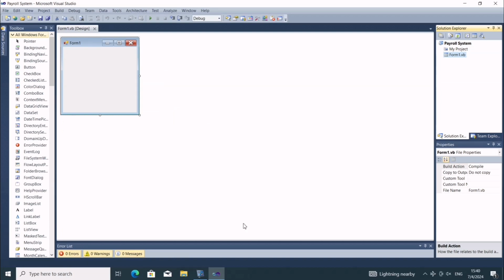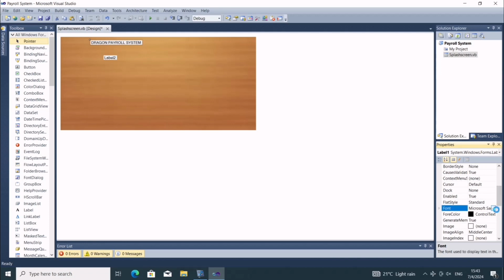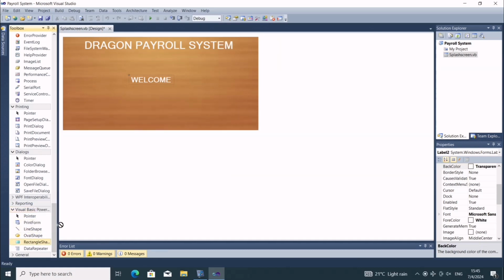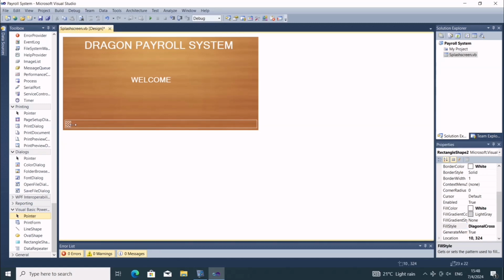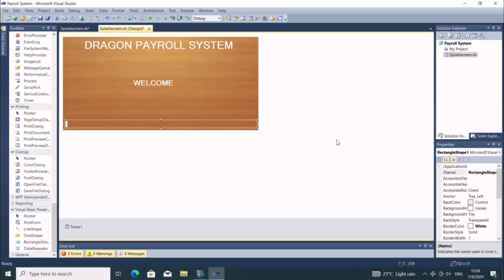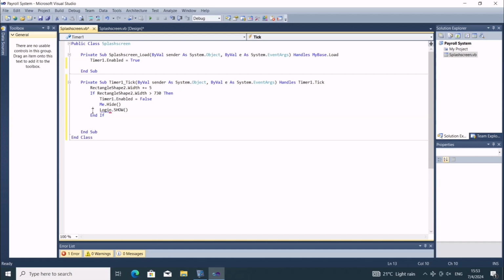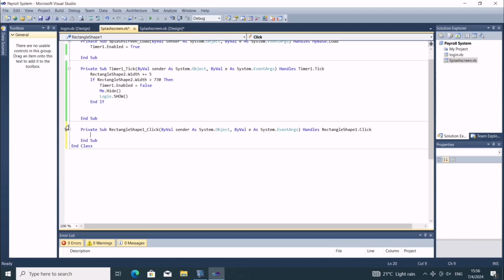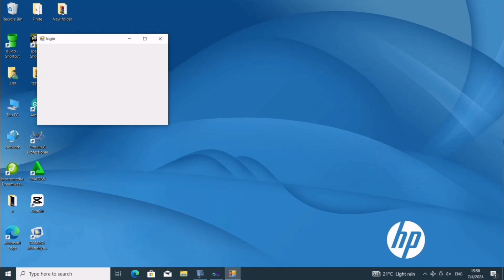Sample Payroll prjct1 SplashScreen design and coding using rectangle shapes VB NET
@RoeTechOnlineLearning splashscreen using rectangle shapes, design and coding